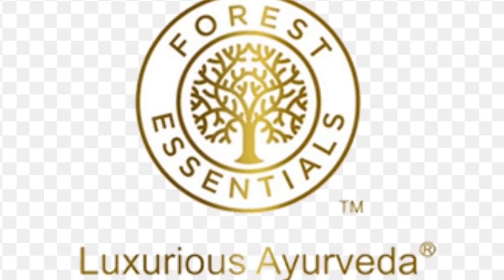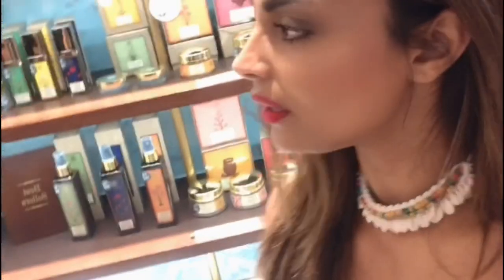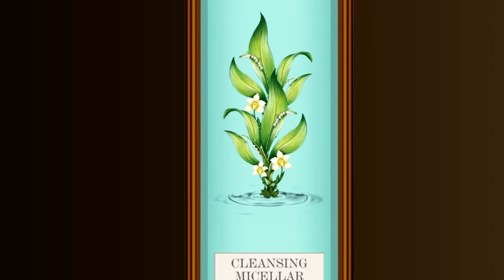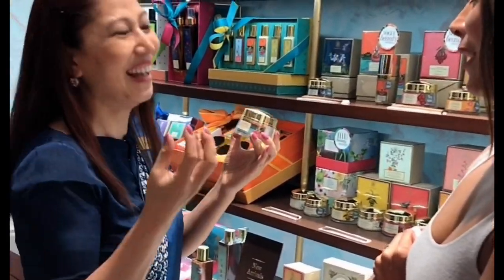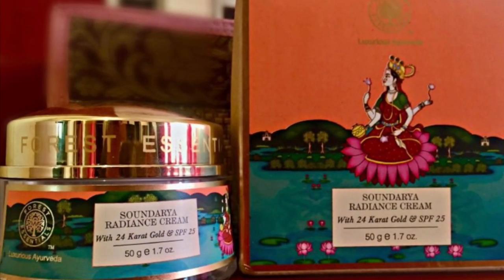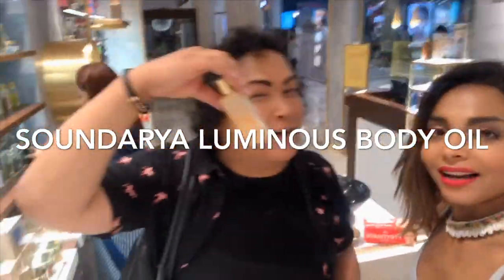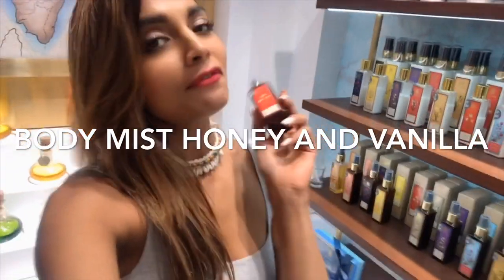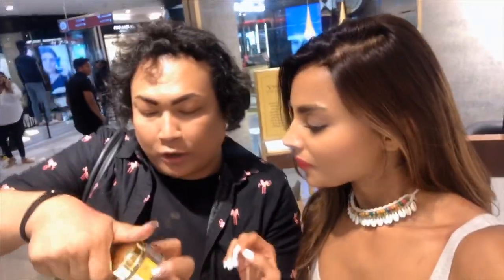FOREST ESSENTIALS BEST PRODUCTS | 10 BEST PRODUCTS | SUMMER SKINCARE ESSENTIALS 2019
Hey you all my today’s vlog is about skin care and  MUST HAVES OF FOREST ESSENTIALS PRODUCTS for your skin this summer .
My day was at Forest essentials store dlf promenade mall with My famous makeup artist KAAJEE RAI .
And we will be telling you there Best must haves products which we have tried and we loved them
So Here’s how lost goes:
1. MICELLAR spring water makeup remover
2. Facial tonic Mist pure ROSEWATER
3. Soundarya Radiance cream
4. Advance Eternal youth formula (night cream) Date and litchi
7. Body scrub Kashmiri walnut gel scrub
8. Face sheet masks

These are the best must haves products of FOREST ESSENTIALS